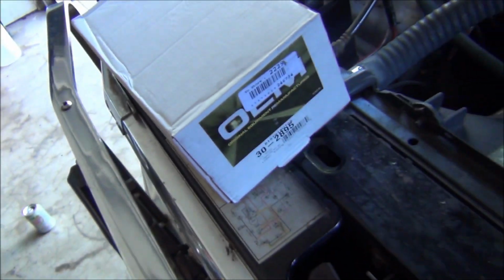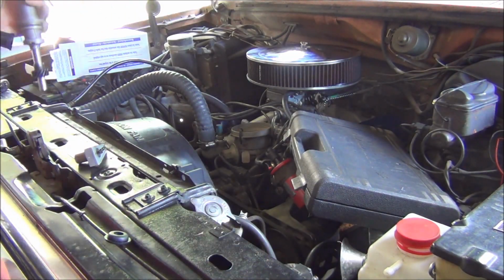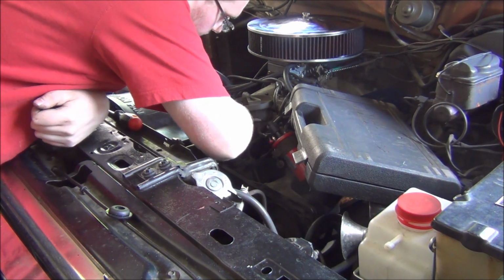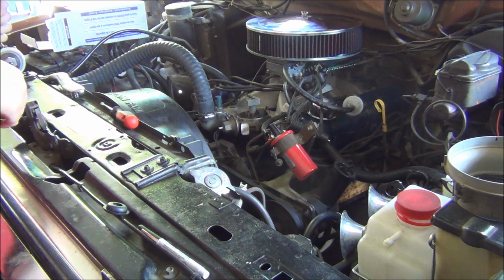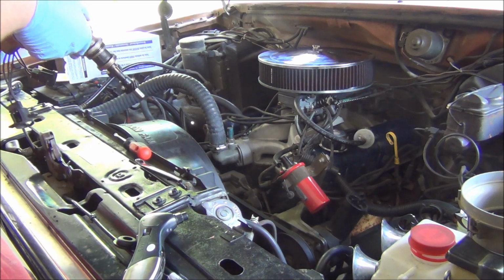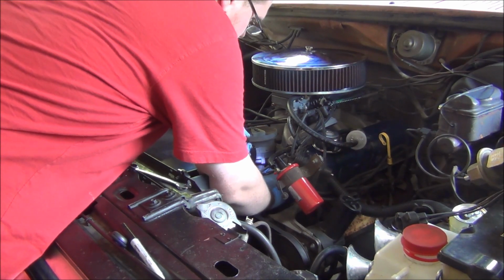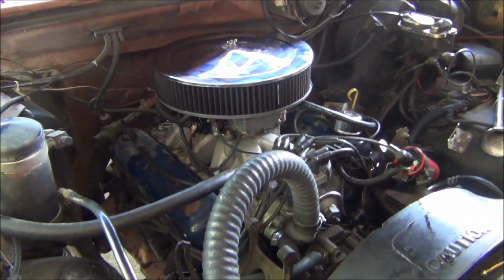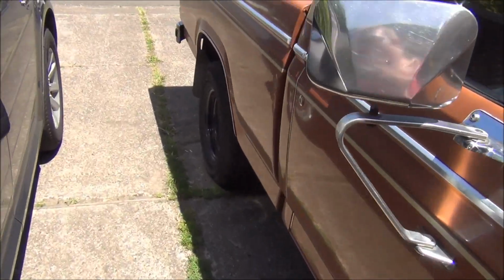1982 Ford F150 Distributor R&R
Up next, camshaft upgrade, Hooker headers, and re-gearing the Ford 9" differential.

Diff has a 3:50:1 in it and larger tires so the truck is actually slower and less powerful than it would be with a higher gearing. After those three items are dealt with it's of to get tuned!